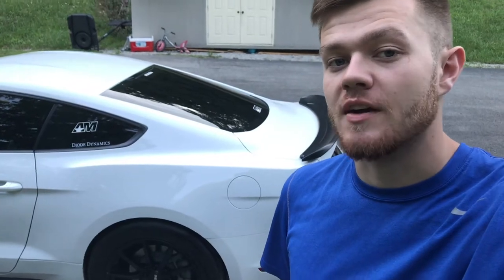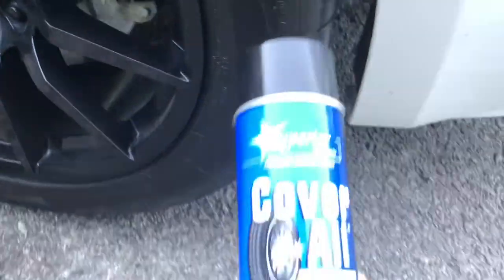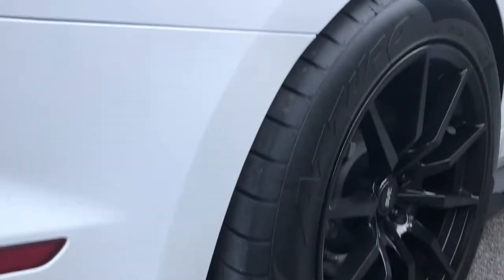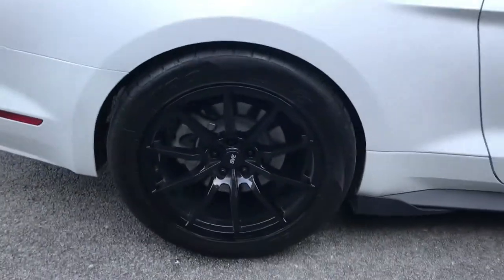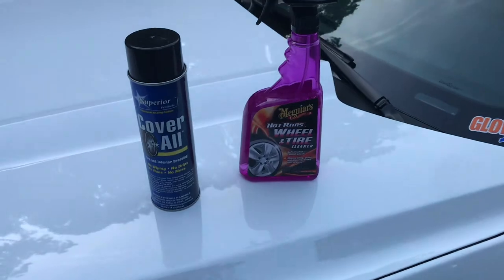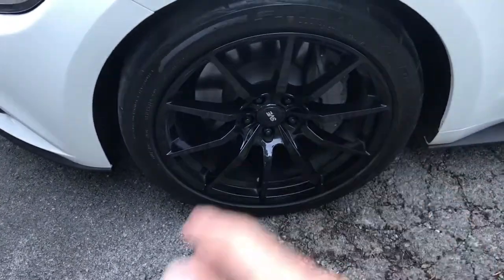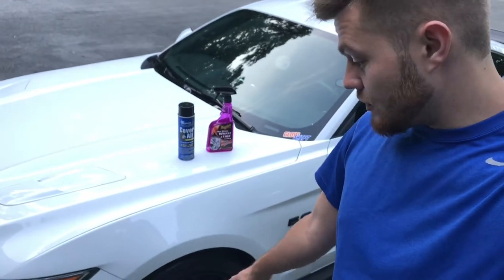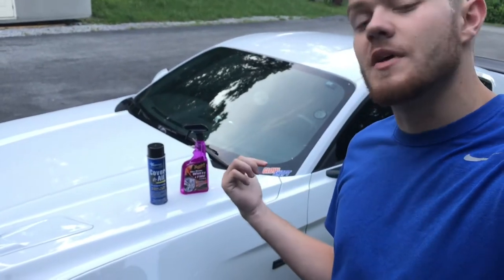itsjusta6's TIRE SHINE TRICK WORKED!!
In this VLOG we test out itsjusta6's tire shine and wheel cleaning method and it works wonders! The product is called CoverALL and can be purchased at your local auto parts store.